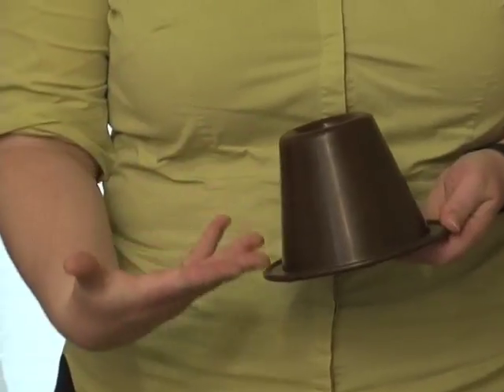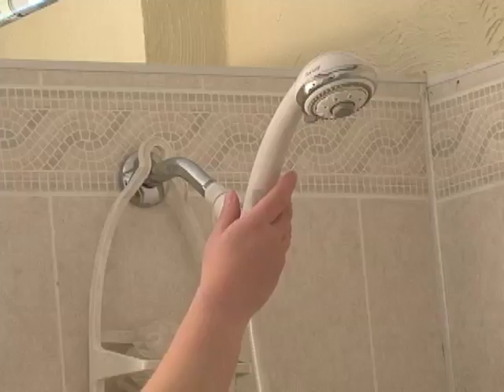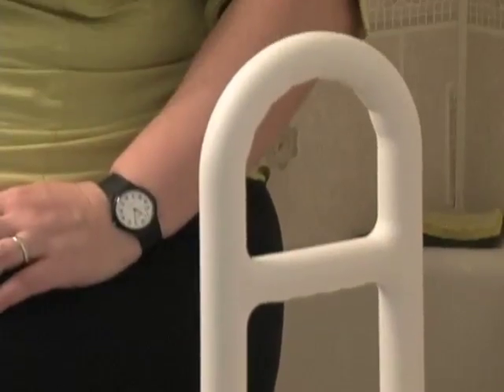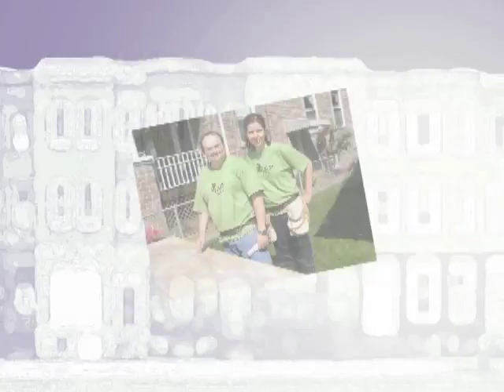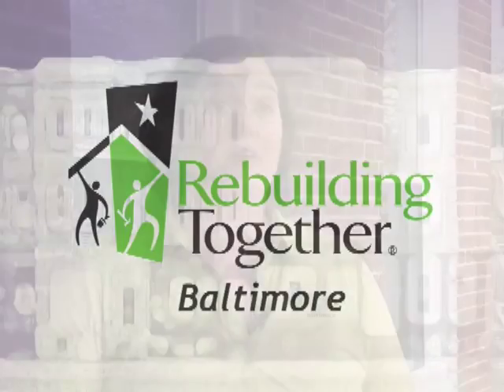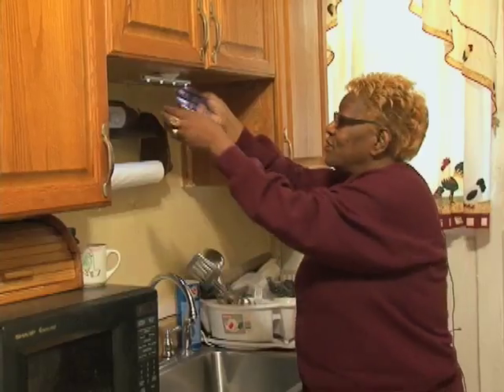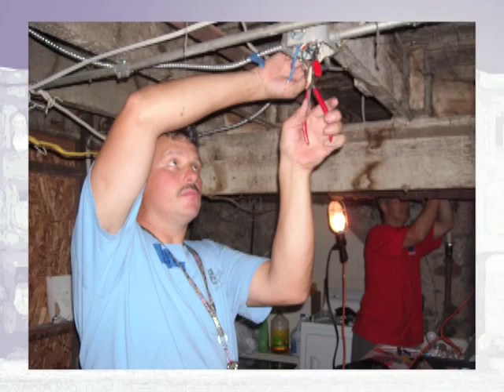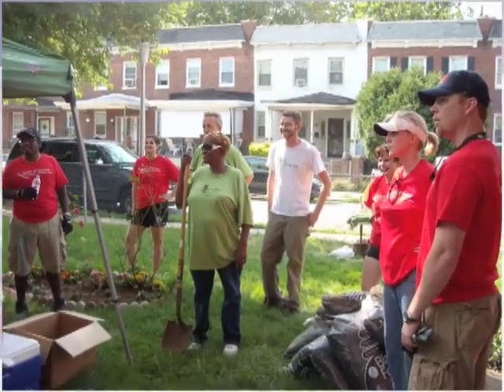Rebuilding Together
Baltimore Buzz